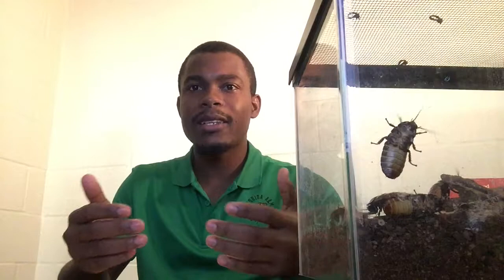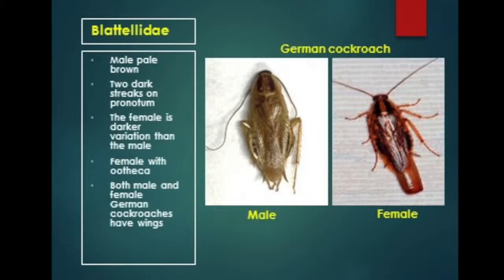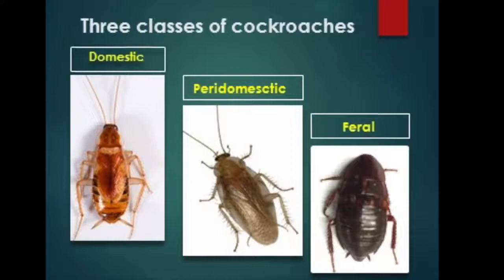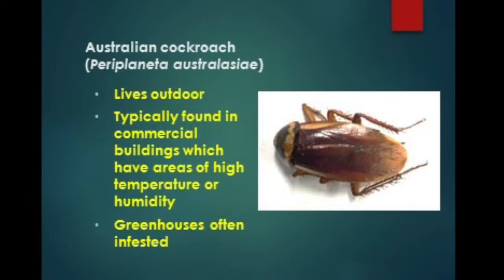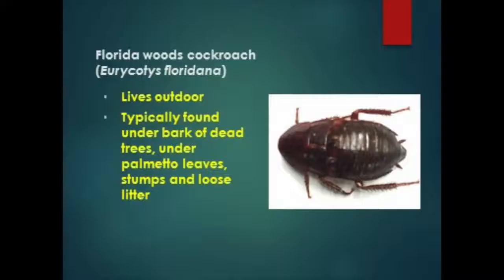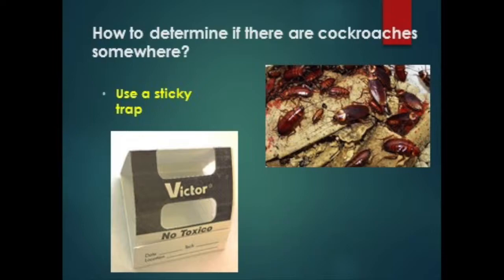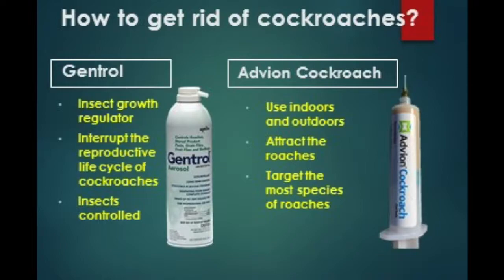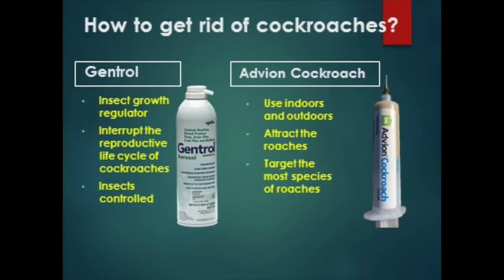Why cockroaches are important for public health?